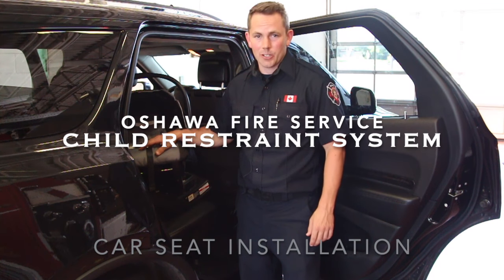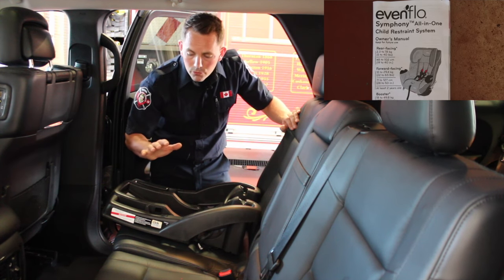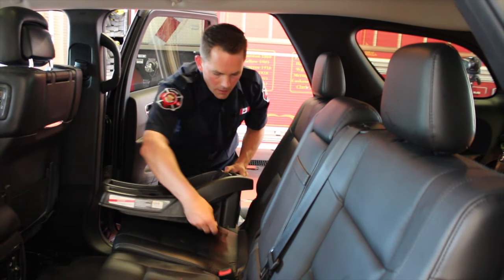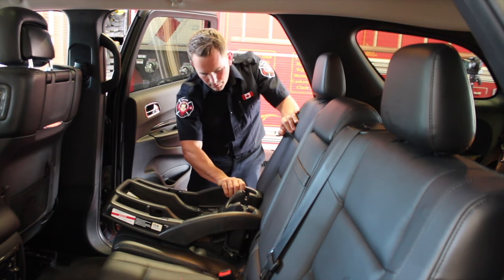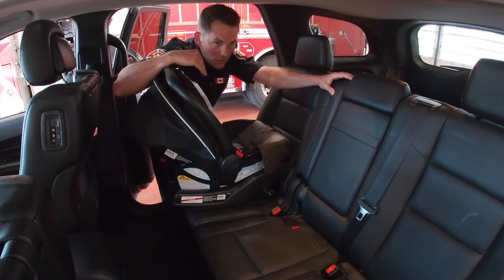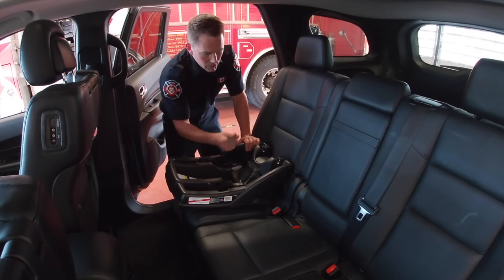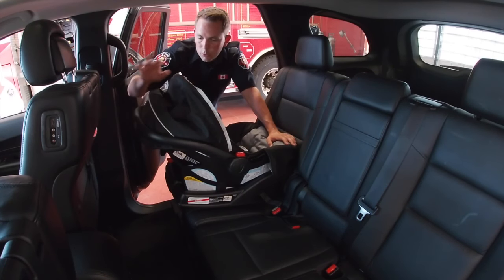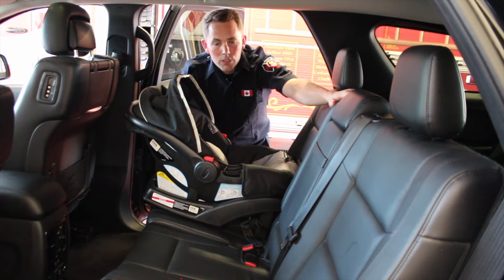Car Seat Installation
How to properly install child restraint systems.